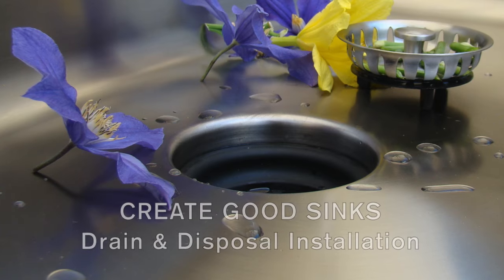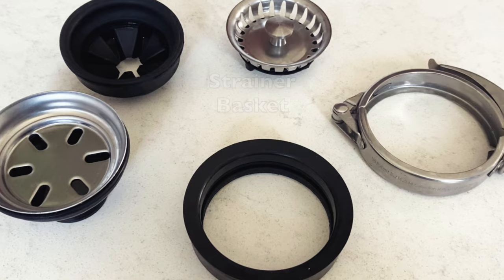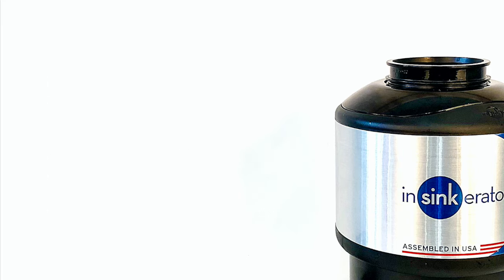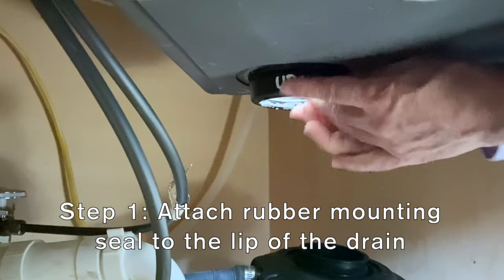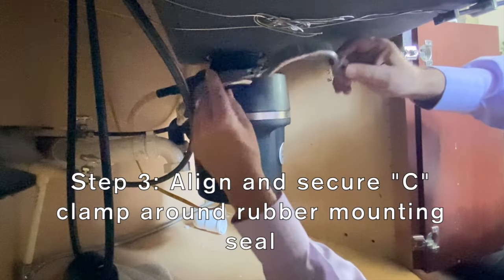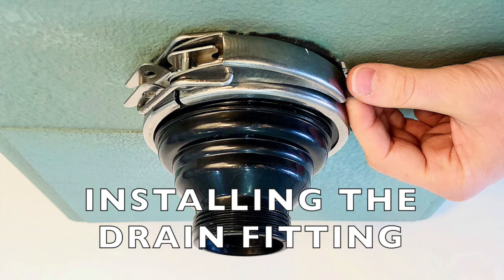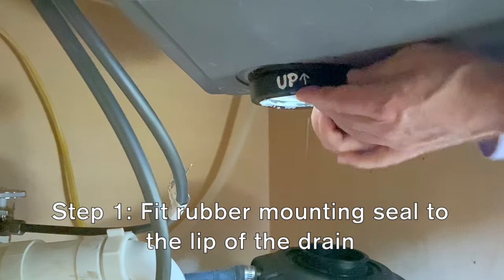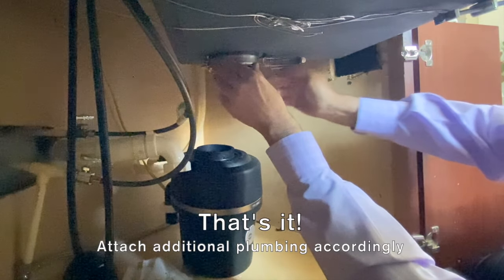Create Good Sinks Drain & Disposal Installation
Easy enough for a DIY-er!

Our patented seamless drain is effortlessly beautiful and sanitary, and is also a cinch to hook up to plumbing.

Each drain kit contains: rubber mounting seal, "c" clamp, drain fitting, removable & dishwasher-safe splash guard, and strainer basket.

Disposals sold separately // We recommend Insinkerator models for easy hook-up

Track Title: Free Motivating And Inspiring Uplifting Corporate